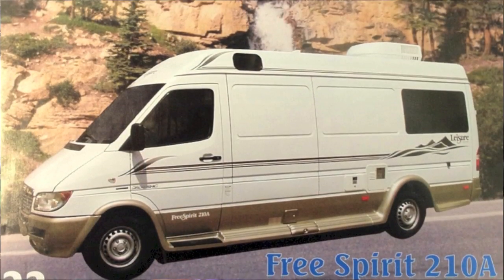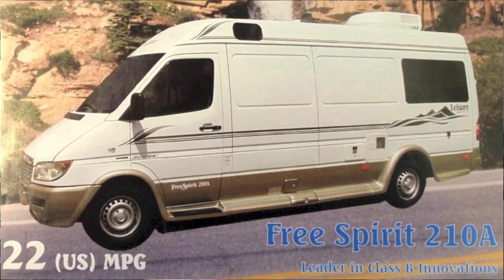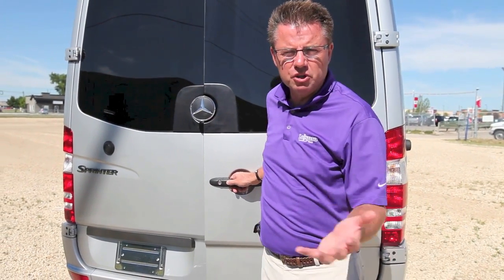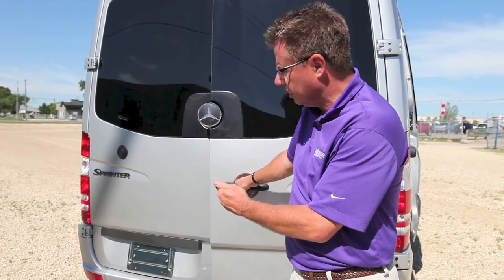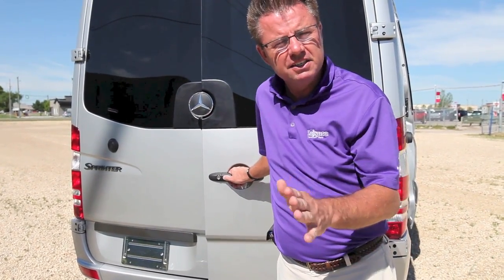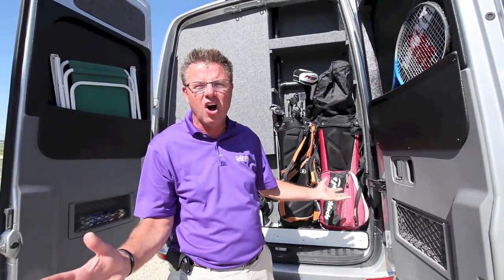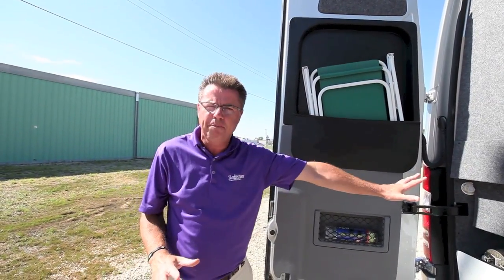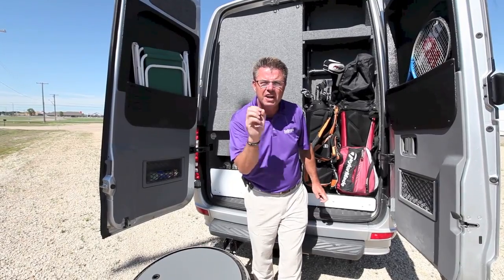New Van - Sneak Peek #1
Dean gives the first sneak peek into the all new Class B motorhome by Leisure Travel Vans. In this video he shows off the rear exterior storage compartment, something usually unheard of in a Class B motorhome. From golf clubs, to skis, to fishing rods this RV has room for it all.